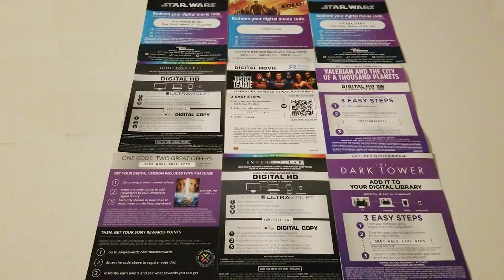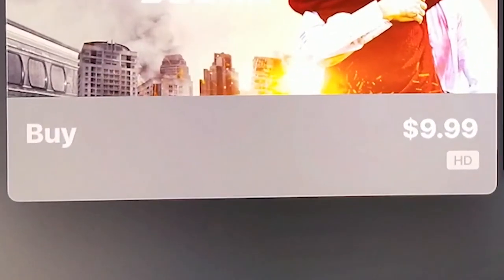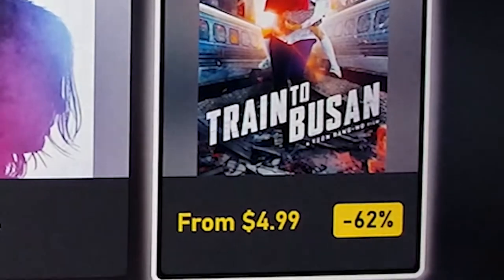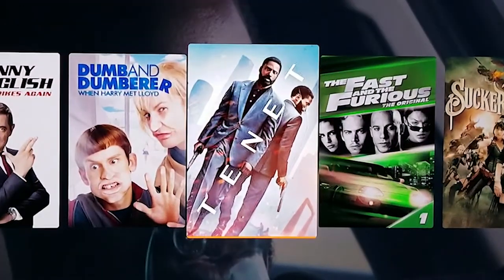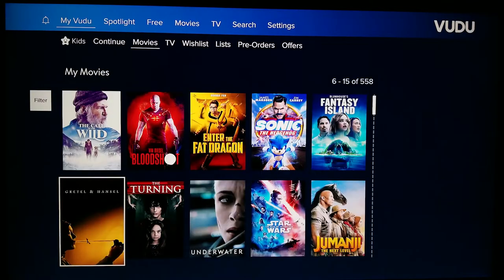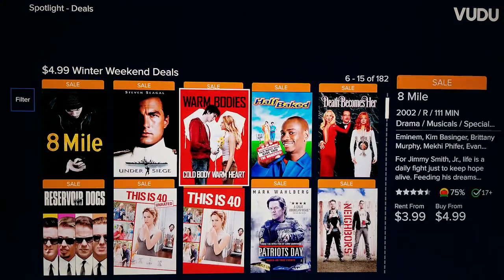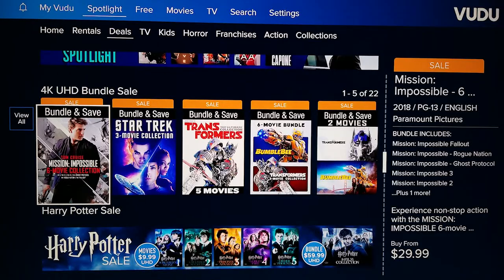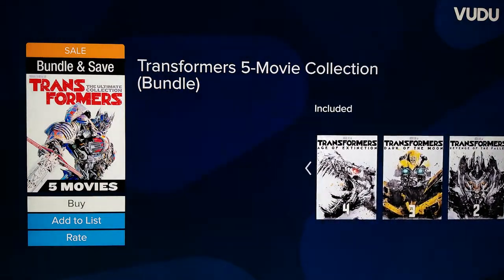Build a Digital Movie Library for the Lowest Cost | Best Price 4k Digital Movies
Building a Digital Movie Library with:

4k Digital Movies for $5 (five dollars)
Digital Codes
Price Comparison
Disc to Digital
4k Bundles